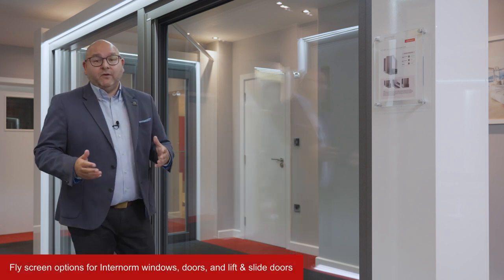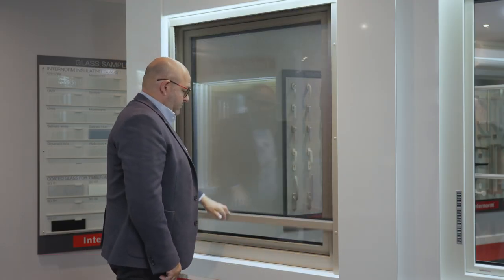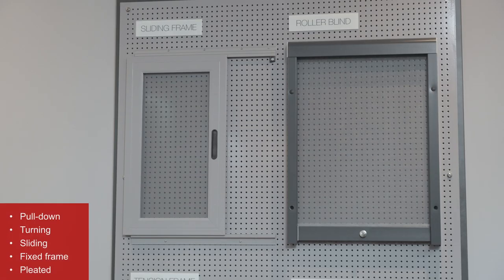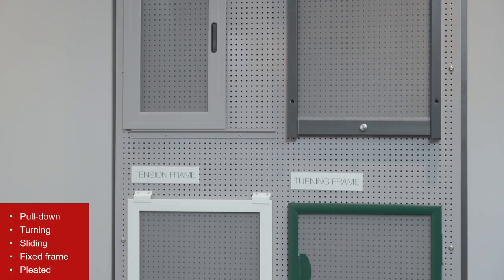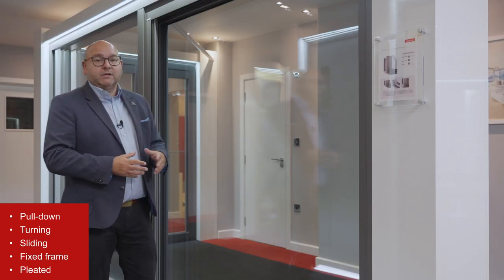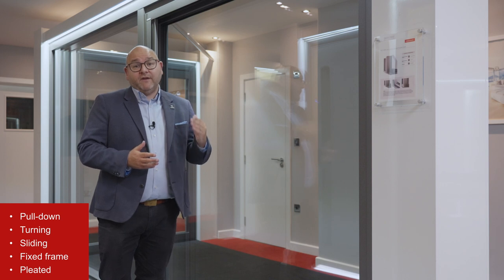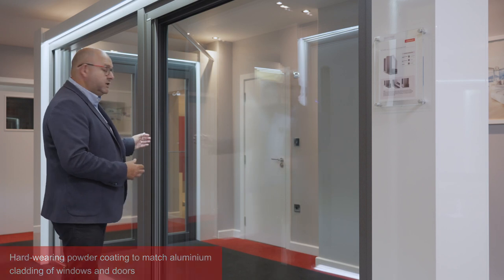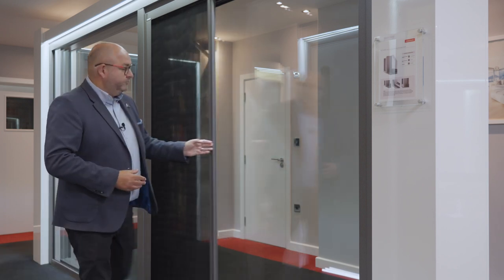Keep bugs out with Internorm Fly Screen Options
An effective insect screen for windows, French doors and lift & slide doors will make a huge difference.

With a fly screen on your window or door, you can turn your home into an insect-free, fresh air zone. From a simple pull-down fly screen to a large plissé sliding fly screen, we have a suitable insect protection solution available to you.

For more information and to find your local Internorm distribution partner, please